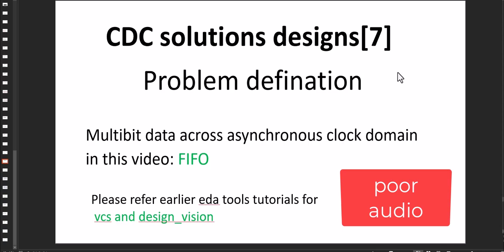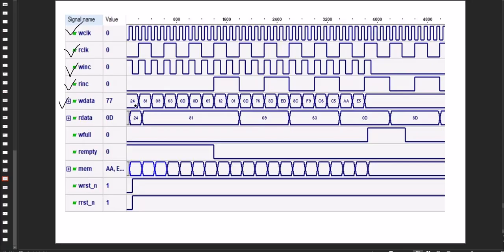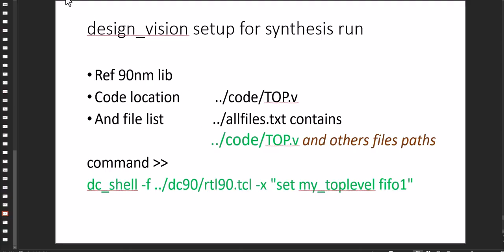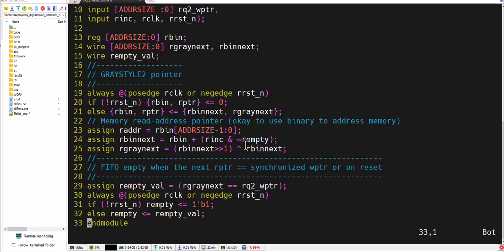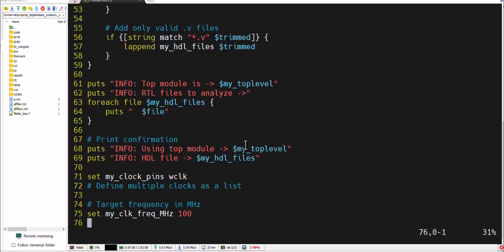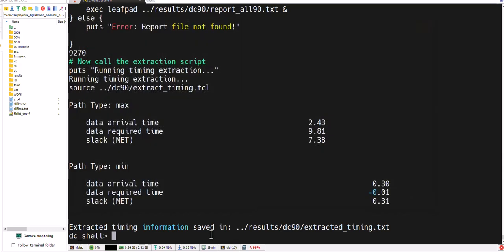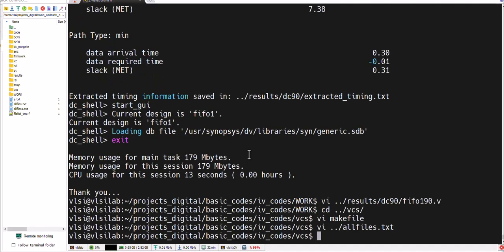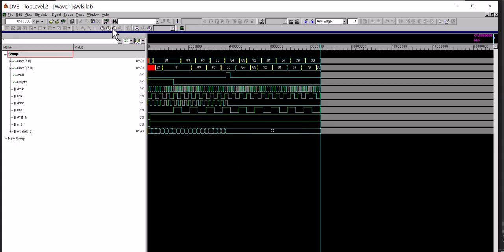CDC Solutions Designs [7]: fifo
In this video, we explore the fifo, a reliable method for transferring data across asynchronous clock domains. This technique uses a dual port ram, and pointers mechanism to ensure safe and glitch-free synchronization between different clock frequencies.

 Challenges in Clock Domain Crossing (CDC)
 Working Principle of fifo
 dual port ram, pointer Mechanism for Reliable Data Transfer
 Verilog RTL Implementation for fifo
 Simulation using VCS Synopsys with Makefile-based Flow
 Synthesis using Design Vision with 90nm Library